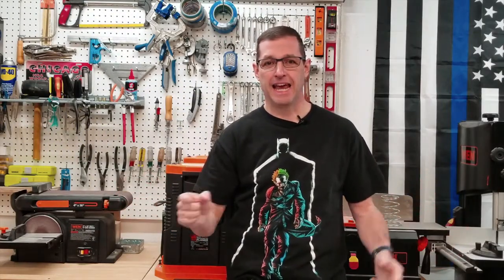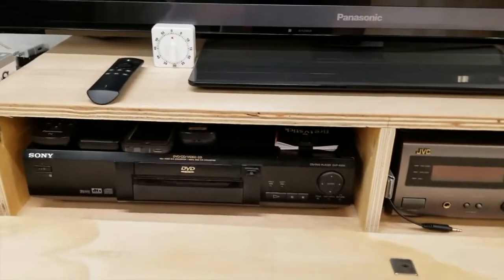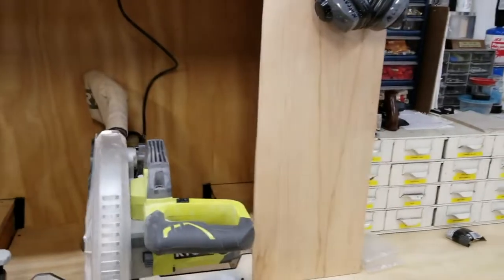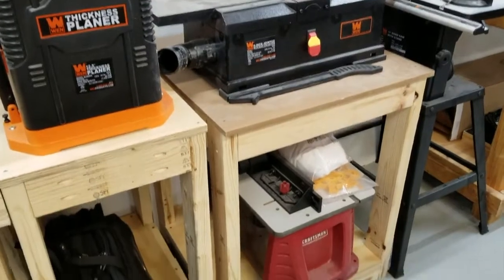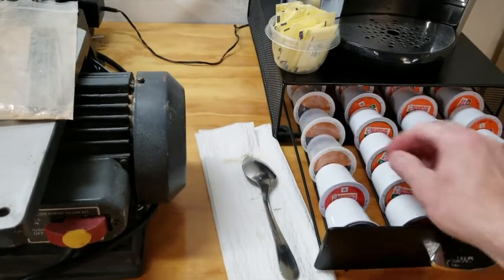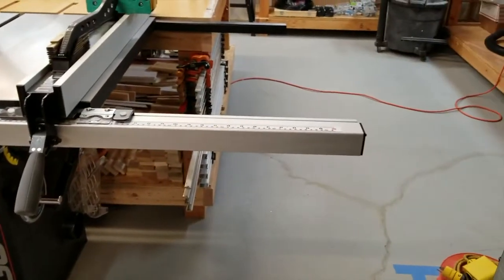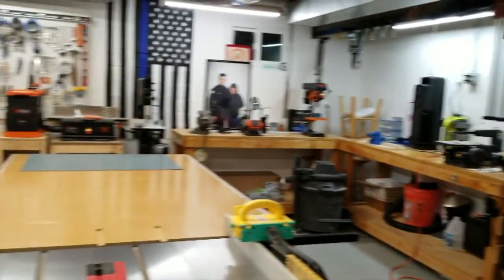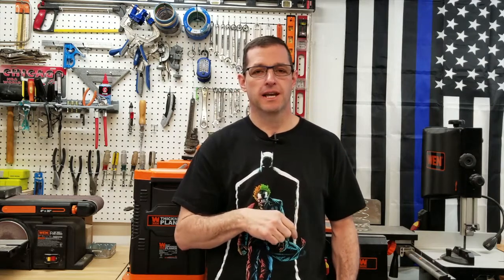WoodShop Tour 2019!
This video is a tour of my wood shop which is located in my basement. I live in the midwest so it is great for climate control!! The main tools in my shop as as follows:

12" Ryobi Miter Saw

Wen 6" Disc and Belt sander

WEN 13" Thickness Planer

WEN 6" Bench Top Jointer

WEN Bench Grinder

WEN 10" Drill Press

WEN 10" Band Saw

Kreg Jig K4

Craftsman16" direct Drive Scroll Saw (Craigslist)

Delta Hollow Chisel Mortiser Model #14-651(craigslist)

Video recorded on my Samsung Galaxy S8+

MOVO WMic10-G wireless microphone: Movo WMIC10 2.4GHz Wireless Lavalier Microphone System for DSLR Cameras, iPhone/iPad/Android Smartphones, Camcorders (50-foot Transmission Range) Amazon.com

2013 Macbook Pro using iMovie editing software.

WD Elements 3 TB hard drive.

Kick butt Batman / Joker Tee Shirt: Gift to me because I am a Batman nut! Who isn't?

Remember to always park first move forward so can minimize backing crashes!

Be safe.